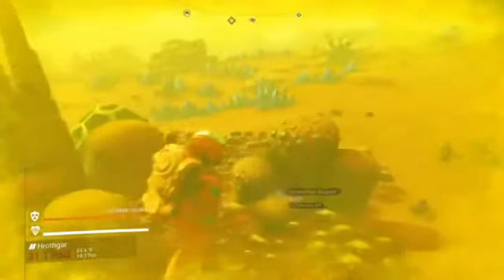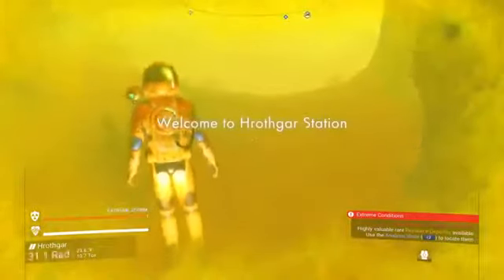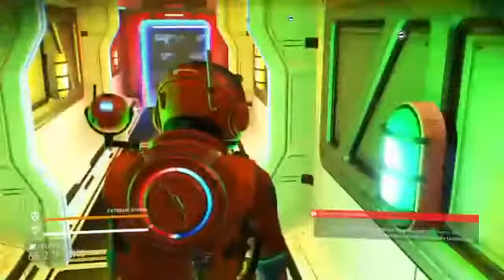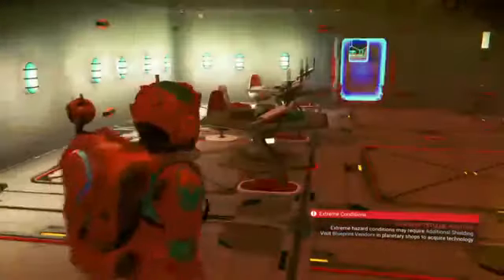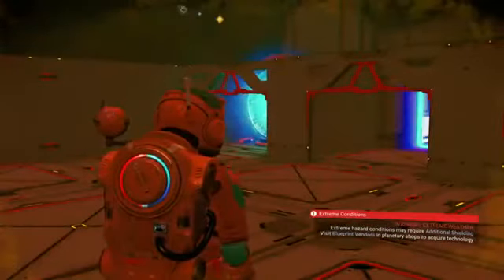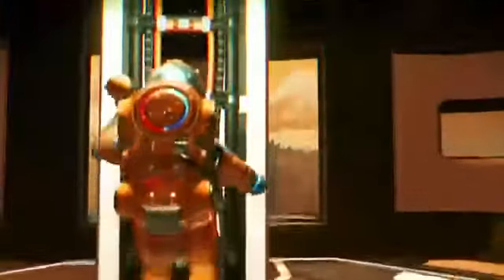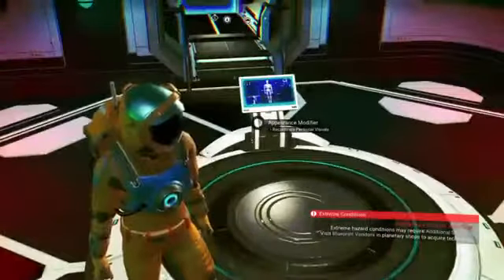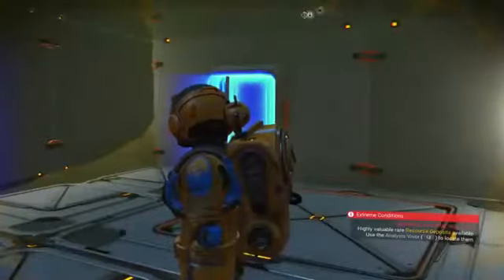No Mans Sky: Base Tour Hrothgar Radioactive Planet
This was an interesting base to make with its own problems. I buried it inside a tall stack as "shielding" and then made radiation clean rooms at the entrances. It was a fun build but challenging from lack of good sight when outside to the fact that even once built there always seemed to be radiation leaking into the buildings no matter what I did.